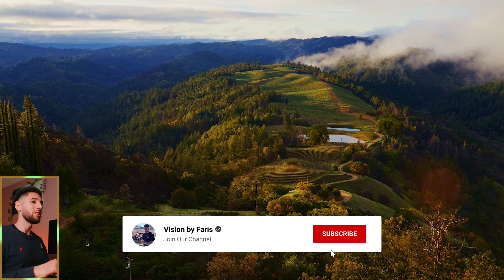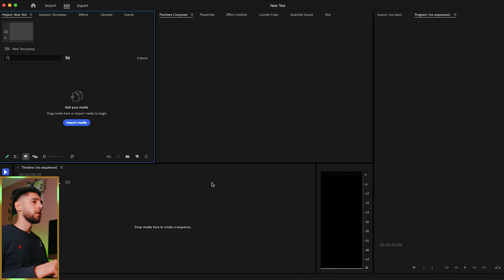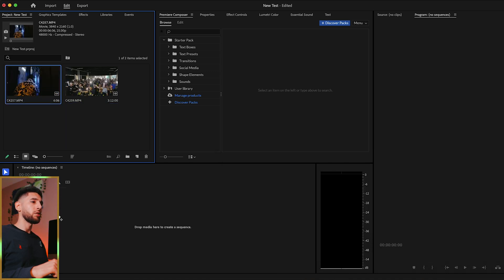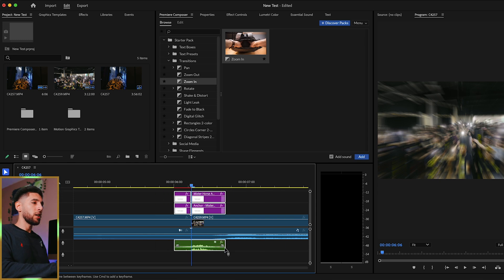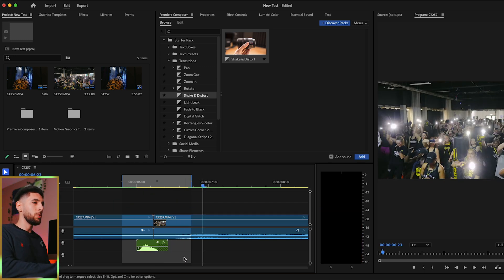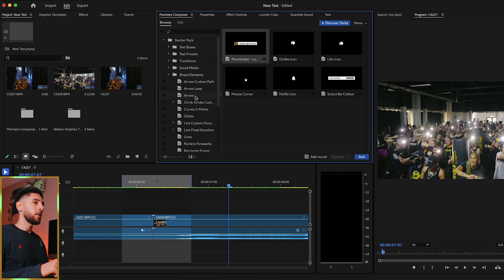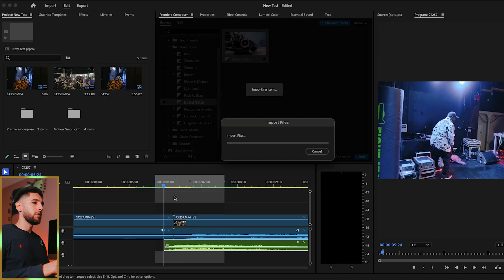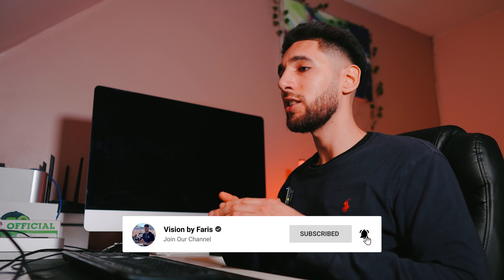Top FREE Premiere Pro Plugin - You Need To Use This!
In this tutorial, I will teach you how to install 'Mister Horse Plugin for Premiere Pro and After Effe' for your music videos using Premiere Pro! Perfect for adding dynamic energy to your projects. 🌩️

Creators level up your video edits! 🎬 Check out these tutorials to learn effects, hacks, tips and trick in Premiere Pro 👇

In this tutorial, I walk you through installing and using Mr. Horse’s Premiere Composer, a game-changing plugin packed with free motion graphics, transitions, text effects, and more to elevate your production value instantly. Whether you're a beginner or a pro, this tool will help you edit faster, add professional effects, and create stunning videos with ease. Don't miss out on this must-have plugin—watch now and take your edits to the next level! 🎬🔥

🔗 Gear I recommend:
Sony FX3
Rode Video Mic Pro+
Neewer RGB Lights
Rode Wireless Pro Clip Mic
iPhone 16
Apple Airpods
RGB Strip Lights
Blue Light Protector Glasses